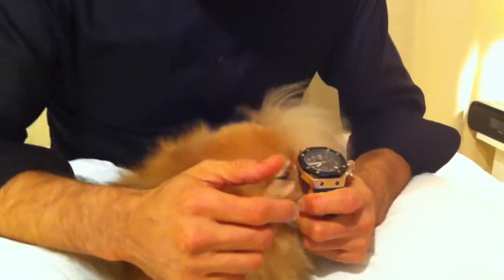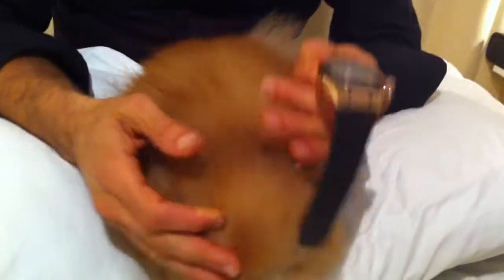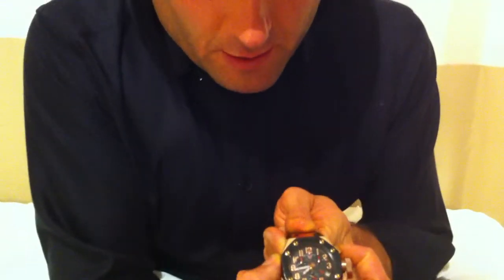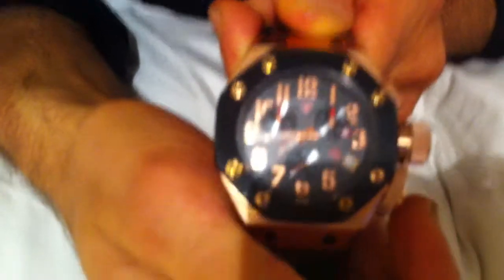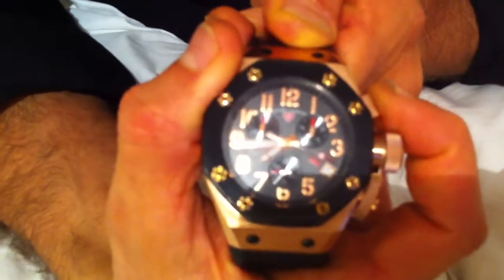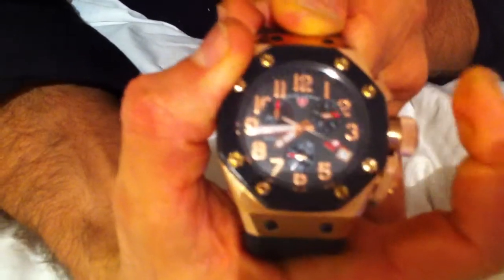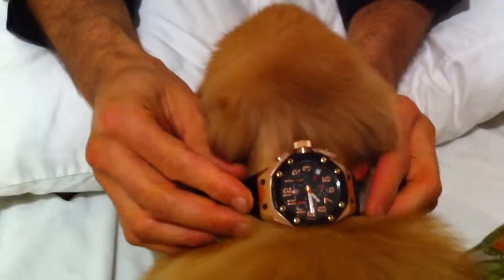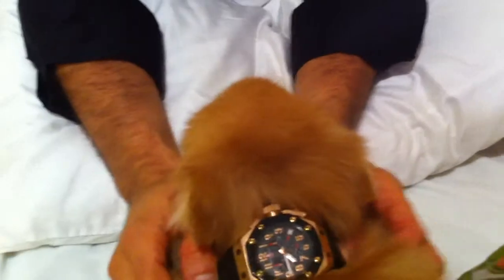What is a Chronograph? How do you use a Chronograph Watch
Using the Swiss Legend SL-10541-RG-01-BB